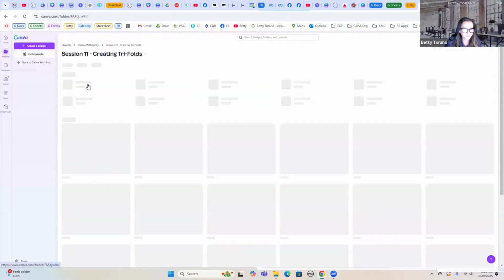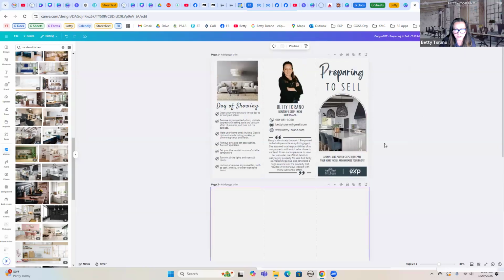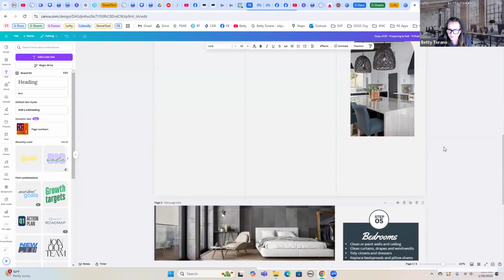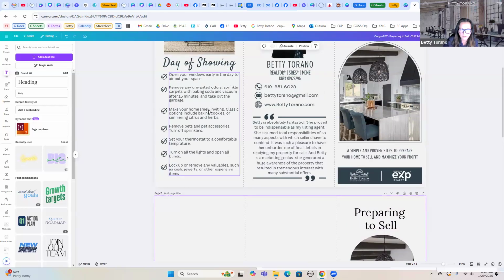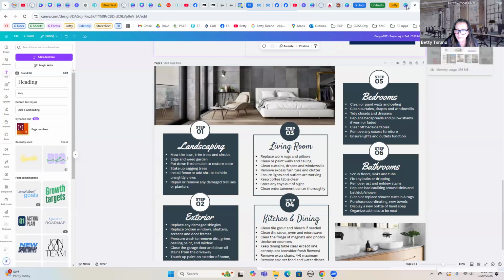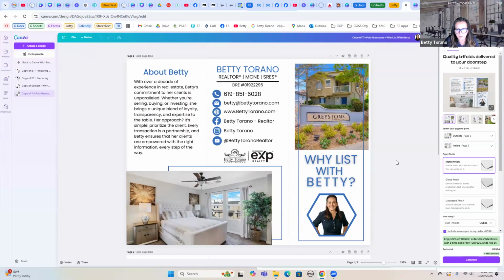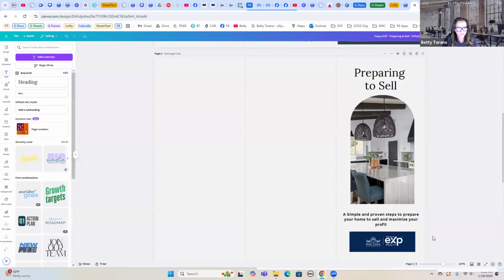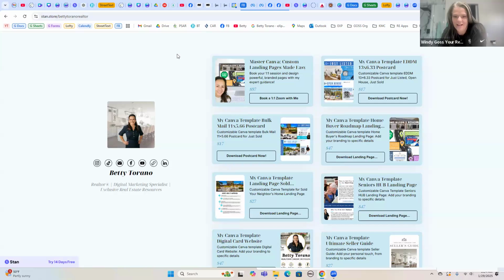Canva with Betty for Realtors: How to Create a Tri-Fold Brochure – Preparing to Sell!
Want to impress potential sellers with a high-value marketing piece that sets you apart? A professionally designed tri-fold brochure can be your secret weapon! In this Canva with Betty session, you'll learn how to create stunning, informative tri-fold brochures that educate sellers and establish you as the go-to expert. Whether for CMA drop-offs, open houses, or pre-listing packages, this tool will elevate your branding and help convert leads into clients.

💡 What You’ll Learn in This Session:
✅ Designing a polished and engaging tri-fold brochure in Canva
✅ Creating a valuable "Preparing to Sell" guide for potential home sellers
✅ Adding your branding, key messaging, and a compelling CTA
✅ Enhancing engagement with QR codes and interactive elements
✅ Best practices for printing & digital distribution to maximize exposure

📌 Why this matters: Sellers need guidance, and a well-structured brochure keeps you top of mind while positioning you as the expert they can trust. Perfect for door-knocking, direct mail, and listing presentations!